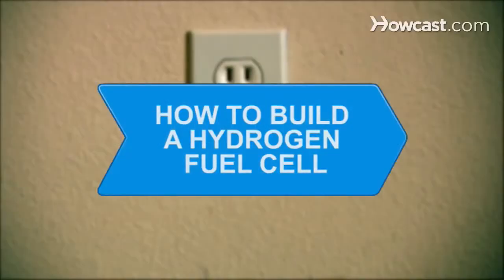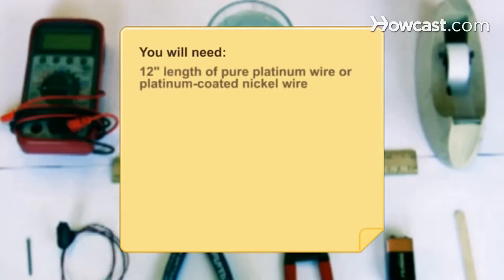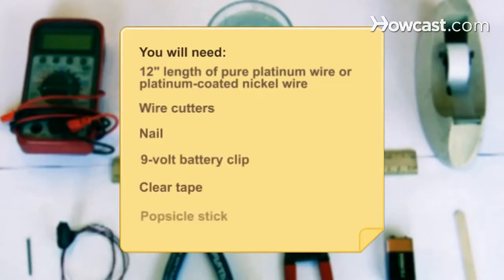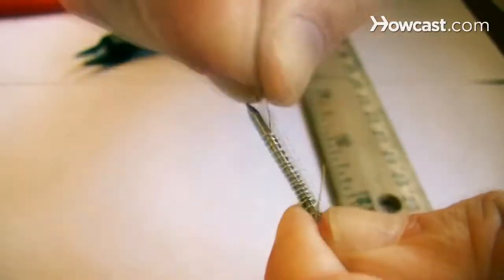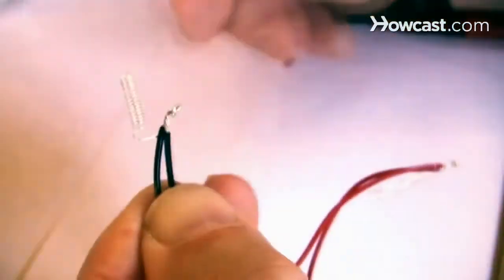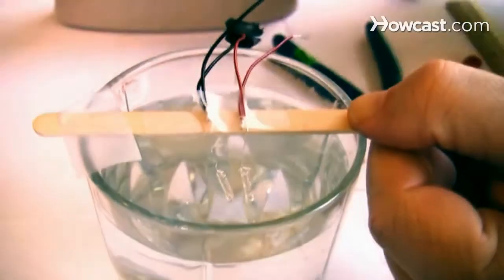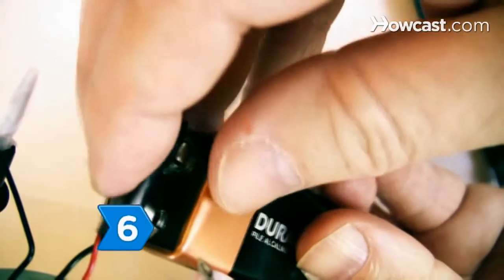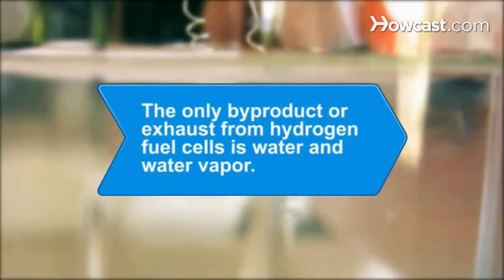How To Build a Hydrogen Fuel Cell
Generating pollution-free electricity, the hydrogen fuel cell is a promising renewable energy technology. Watch it in action with this simple home-science project.